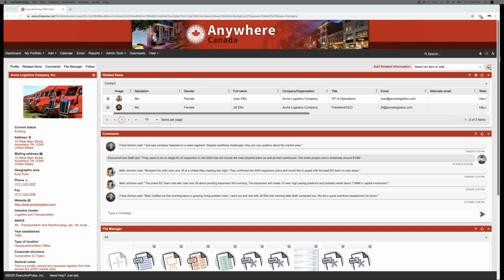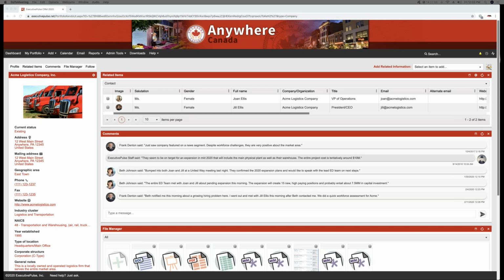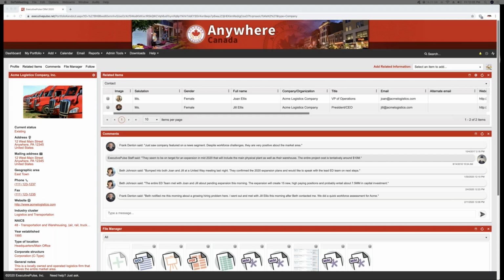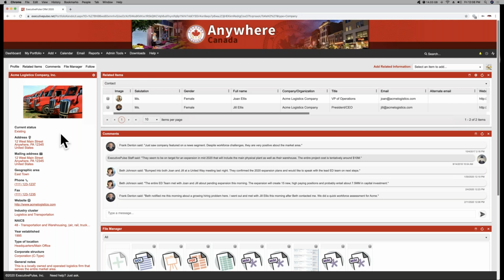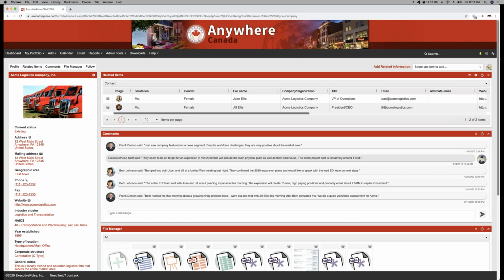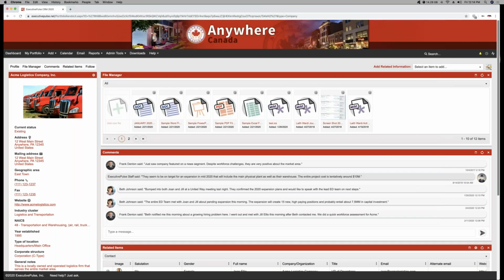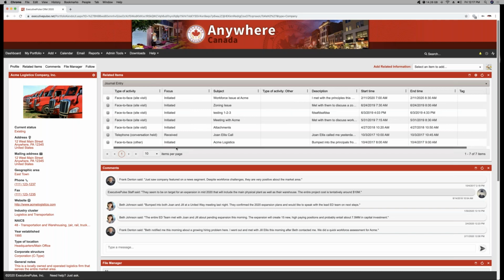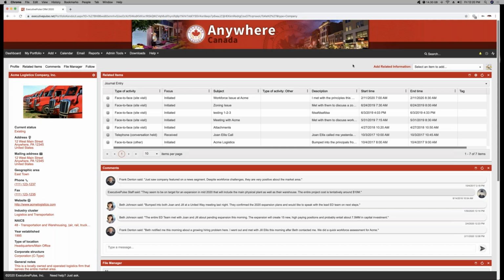BC BusinessCounts - Using Digital Portfolios